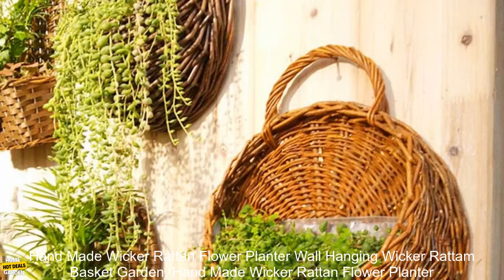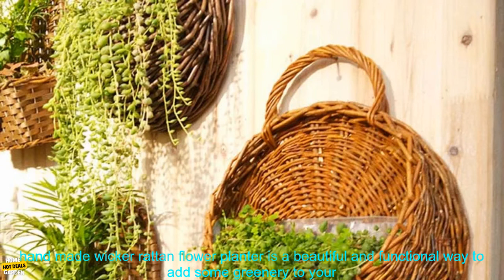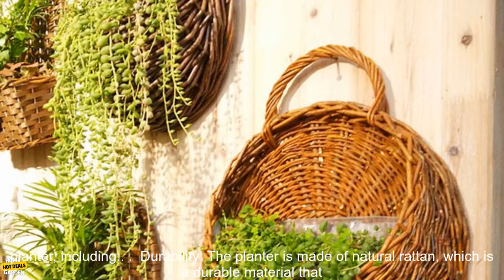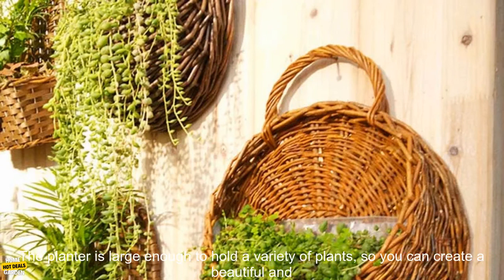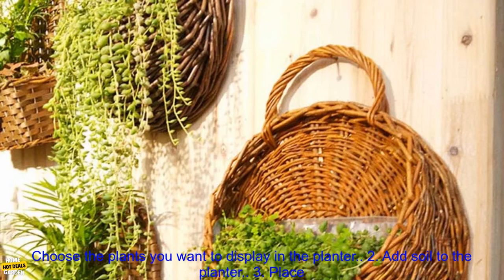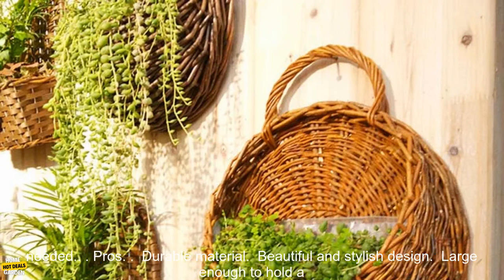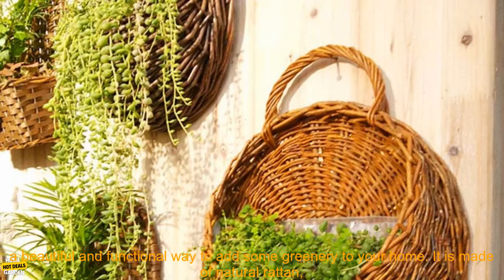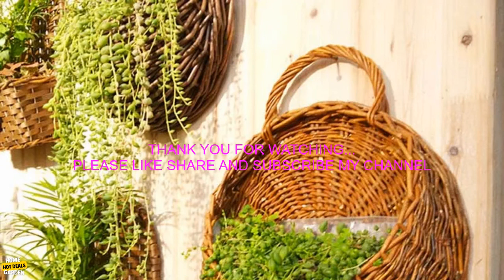1005004561069675 Hand Made Wicker Rattan Flower Planter Wall Hanging Wicker Rattam Bask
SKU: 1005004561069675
Hand Made Wicker Rattan Flower Planter Wall Hanging Wicker Rattam Basket Garden Vine Pot Plants Holder Garden Pots Wall Planter

**Overview**

This hand made wicker rattan flower planter is a beautiful and functional way to add some greenery to your home. It is made of natural rattan, which is a sustainable material that is both durable and stylish. The planter has a hanging design, so you can easily display it on a wall or in a window. It is also large enough to hold a variety of plants, so you can create a beautiful and lush display.

**Benefits**

There are many benefits to using this hand made wicker rattan flower planter, including:

* **Durability:** The planter is made of natural rattan, which is a durable material that can withstand the elements. This means that you can enjoy your planter for years to come.
* **Style:** The planter has a beautiful and stylish design that will add a touch of elegance to any home. It is perfect for those who want to add a touch of nature to their décor.
* **Functionality:** The planter is large enough to hold a variety of plants, so you can create a beautiful and lush display. It is also hanging, so you can easily display it on a wall or in a window.

To use this hand made wicker rattan flower planter, simply:

1. Choose the plants you want to display in the planter.
2. Add soil to the planter.
3. Place the plants in the planter.
4. Hang the planter on a wall or in a window.

**Care Instructions**

To care for this hand made wicker rattan flower planter, simply:

* **Water the plants regularly.**
* **Wipe the planter down with a damp cloth to remove dust.**
* **Repot the plants as needed.**

**Pros**

* Durable material
* Beautiful and stylish design
* Large enough to hold a variety of plants
* Hanging design

**Cons**

* May be more expensive than other planters
* May require more care than other planters

**Overall**

, bamboo, basket, flower, holder, hanging, handmade, planter, pot, rattan, vine